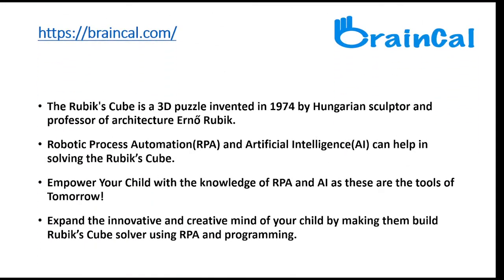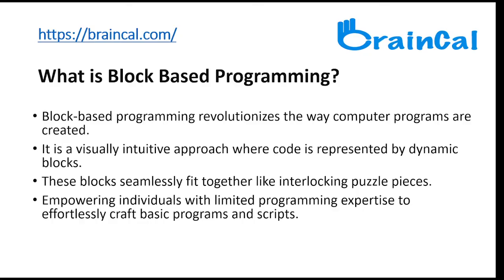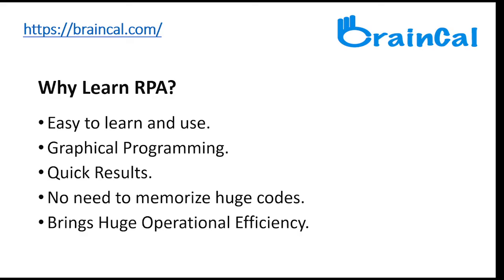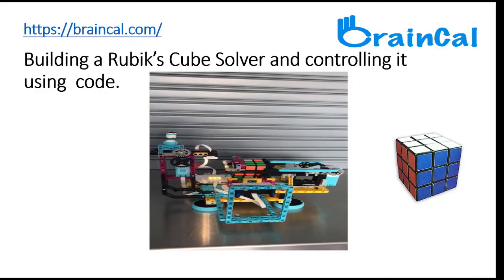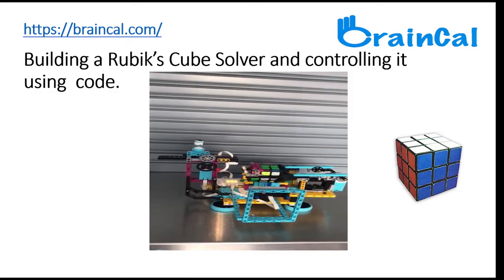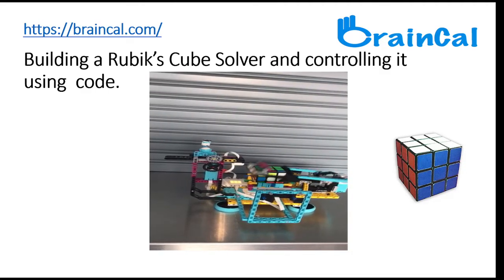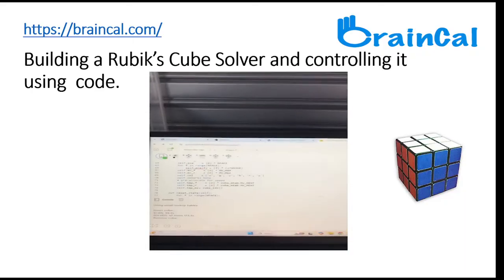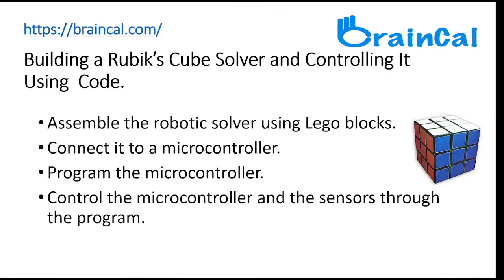RPA And AI To Build Rubik's Cube Solver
Using RPA And AI To Build Rubik's Cube Solver